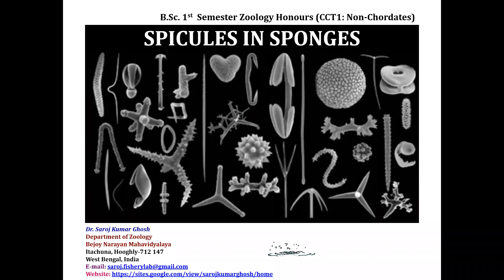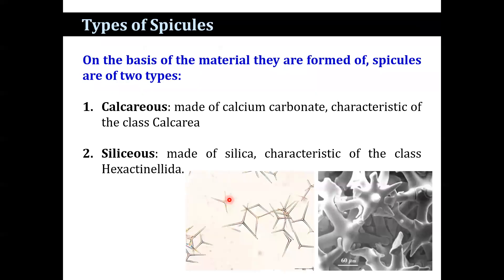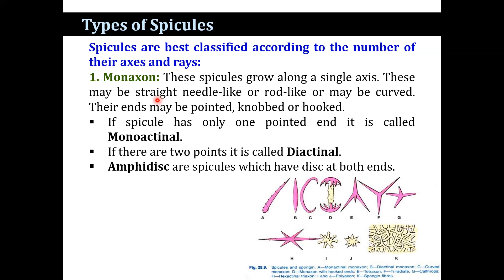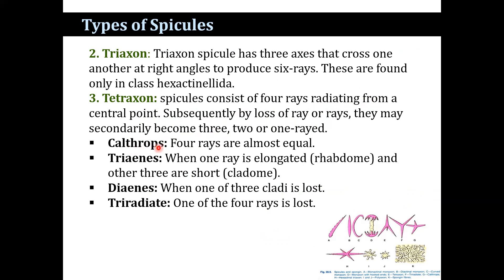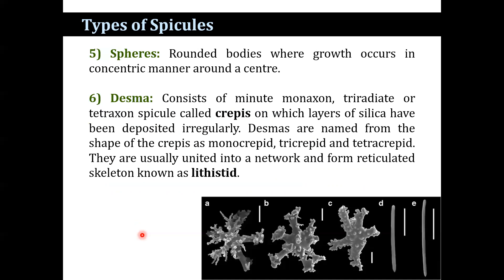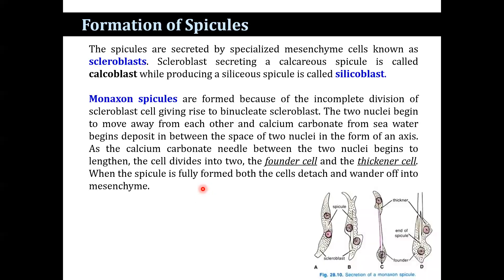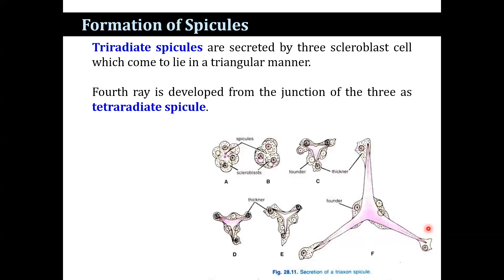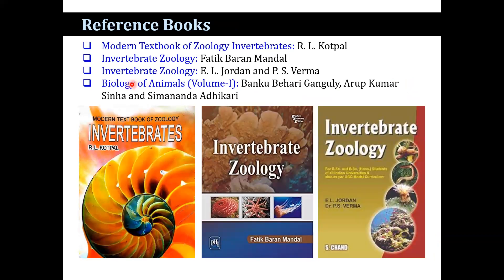Spicules in Sponges